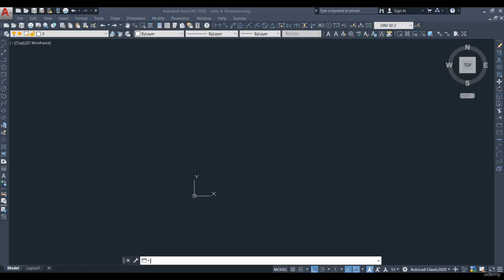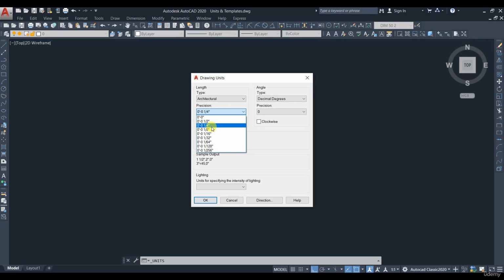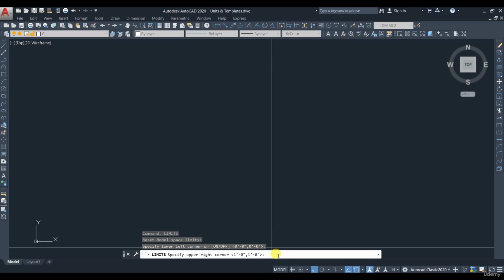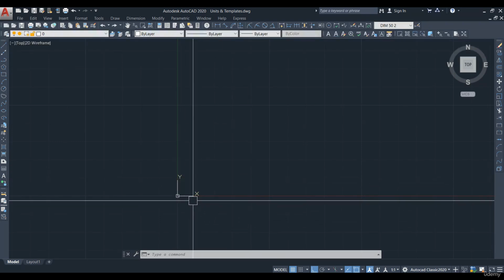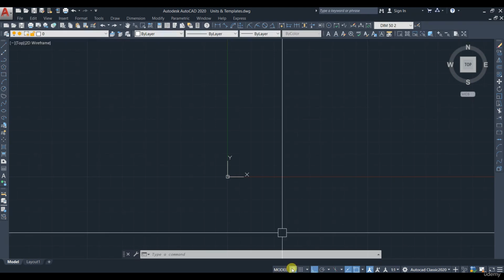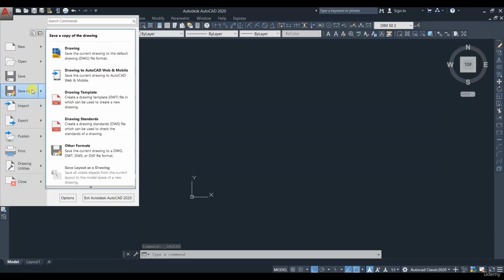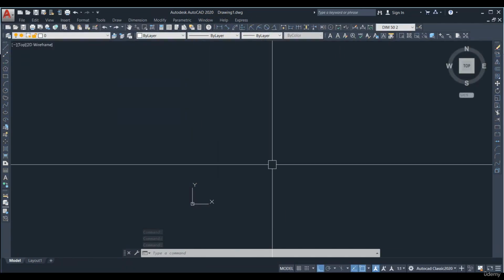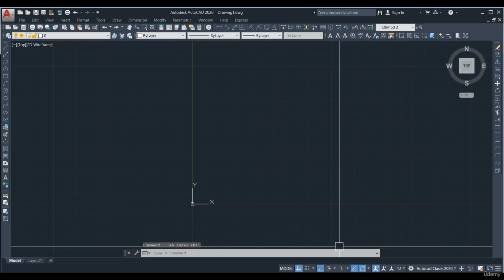Autocad Course Part.03 - Getting Familiar with Autocad - Units, Limits & Templates